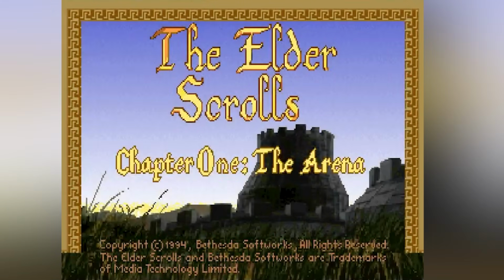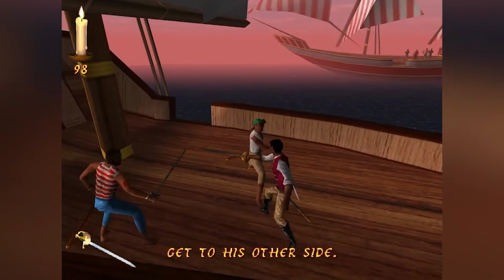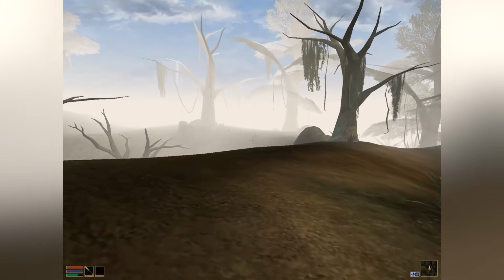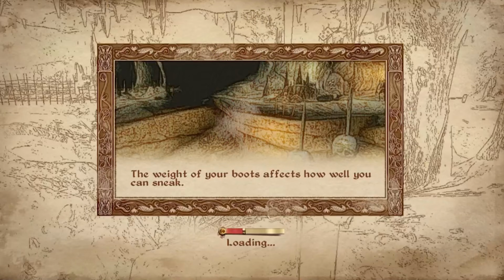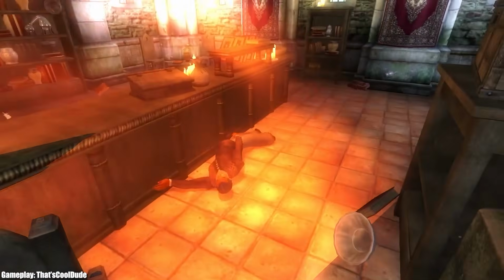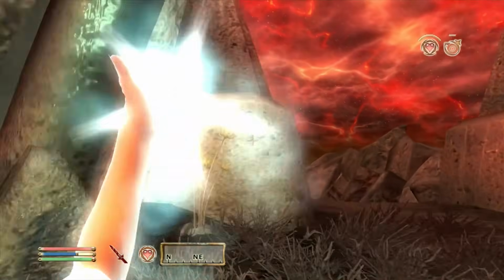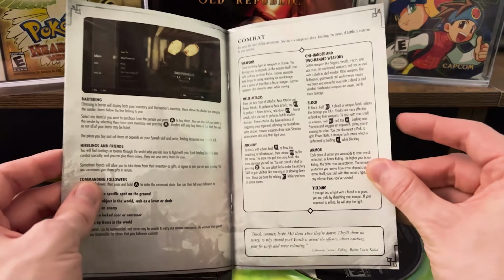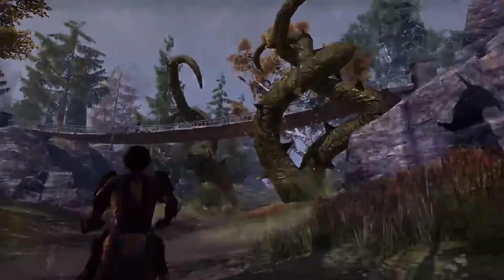Remembering The Elder Scrolls Games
With the release of Starfield, it's time to analyze the entirety of The Elder Scrolls franchise. This is the series that is responsible for Bethesda Game Studios being here at all, so even if you just love Fallout, it deserves some love. From Arena all the way to Skyrim and even the weird spin-offs, Elder Scrolls has seen quite a lot of different approaches to say the least.

Intro: 00:00 - 2:40
Arena: 2:41 - 4:37
Daggerfall: 4:38 - 7:08
Redguard: 7:09 - 9:12
Morrowind: 9:13 - 18:41
Oblivion: 18:42 - 28:07
Skyrim: 28:08 - 37:12
Elder Scrolls Online: 37:13 - 40:08
Legends & Blades: 40:09 - 41:36
Conclusion: 41:37 - 42:49